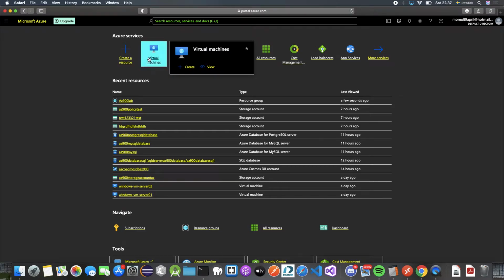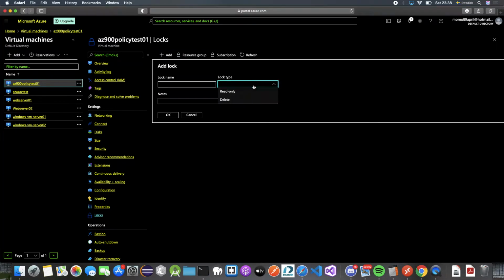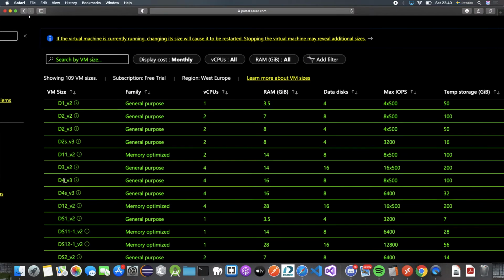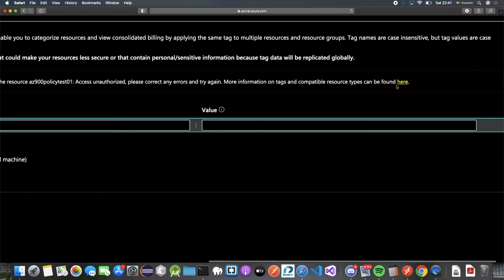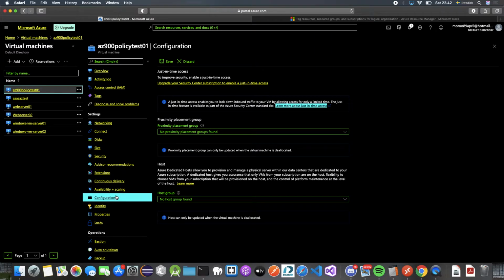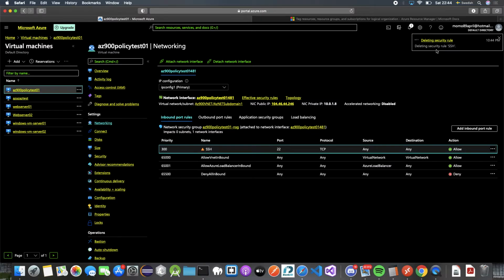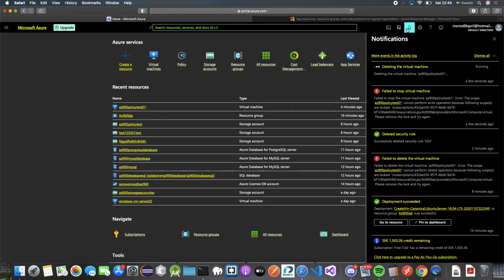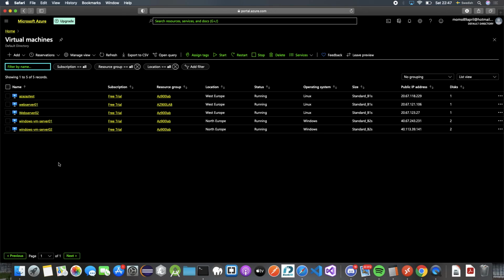23 locks delete and read only